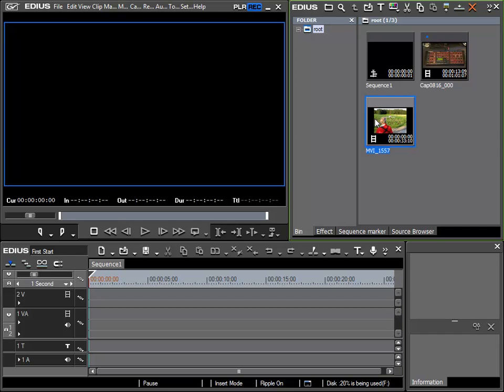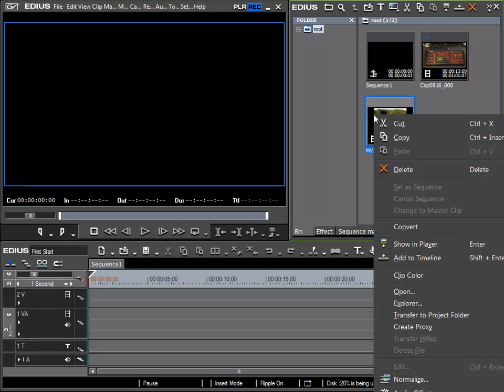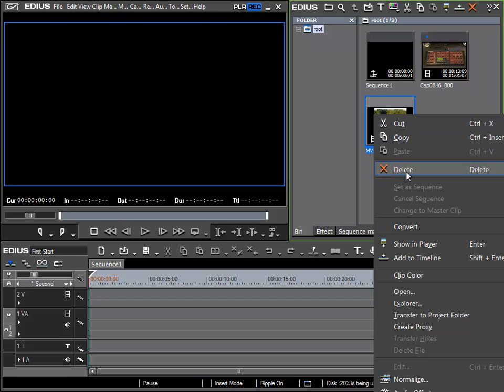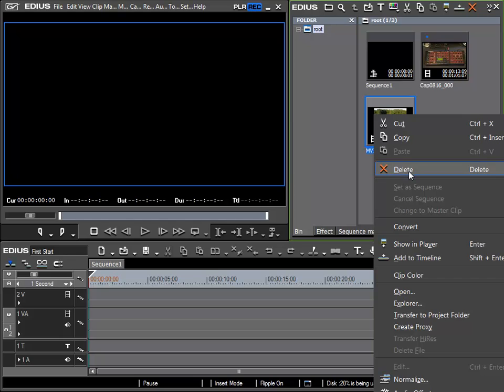10. Removing Clips from the Bin [EDIUS 6 Basics]